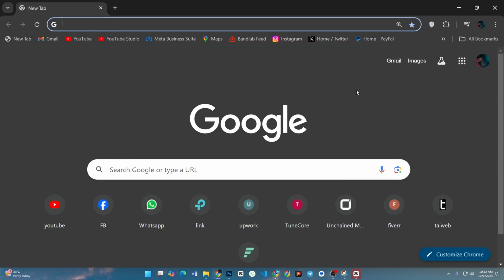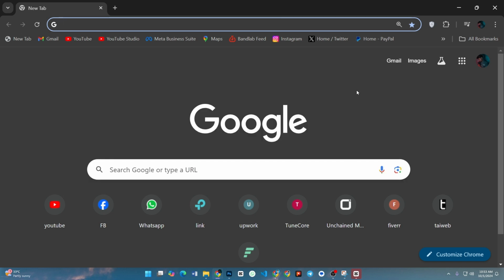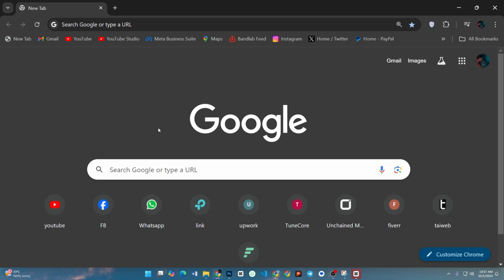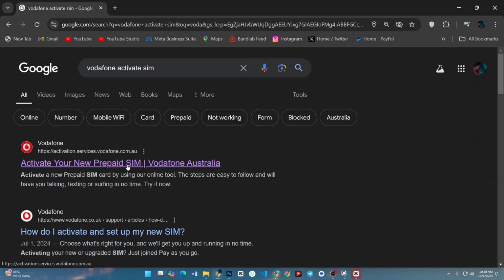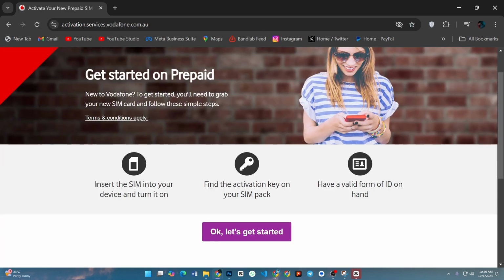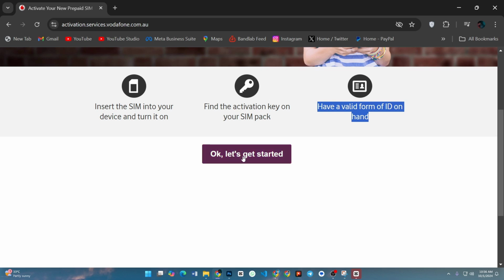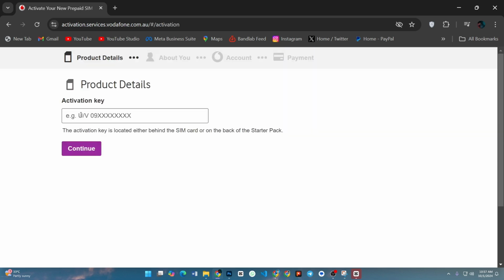How To Activate Vodafone Sim Card Australia | Full Guide 025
How to Activate Vodafone SIM Card Australia

Got a Vodafone SIM card and need to activate it in Australia? In this full guide, I’ll walk you through the simple steps to get your Vodafone SIM up and running so you can start making calls, sending texts, and using data. Whether you’ve just purchased a new SIM card or are switching your current number, this tutorial will make the activation process quick and easy!

What you’ll learn in this video:

Step-by-step instructions to activate your Vodafone SIM card
How to check your SIM card’s activation status
Common activation issues and how to troubleshoot them
How to set up your Vodafone plan and manage your account
Tips for using Vodafone services in Australia